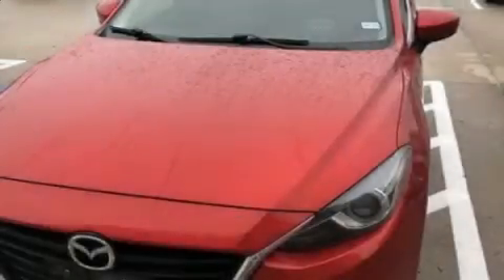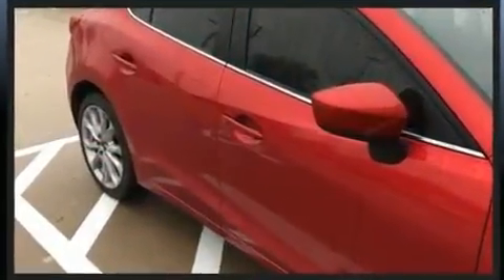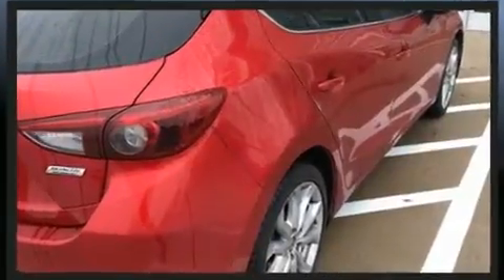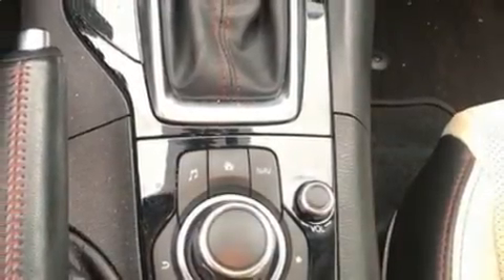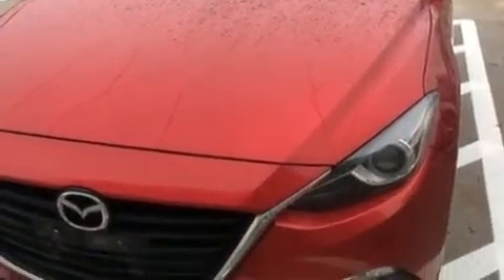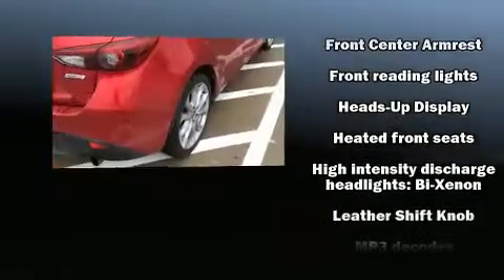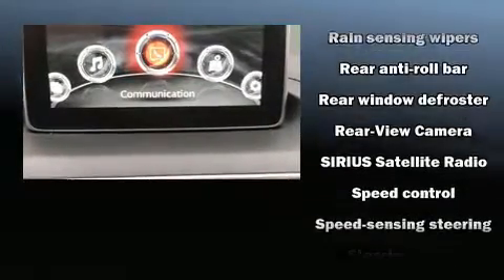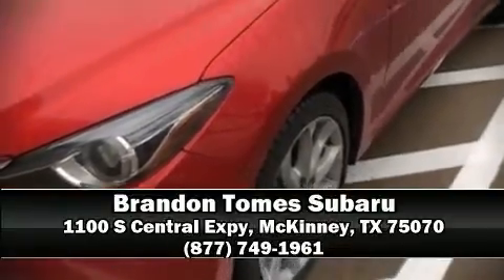2014 Mazda Mazda3 s Grand Touring in McKinney, TX 75070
You can expect a lot from the 2014 Mazda Mazda3. This 4 door, 5 passenger hatchback still has less than 90,000 miles! It features an automatic transmission, front-wheel drive, and a 2.5 liter 4 cylinder engine. Top features include rain sensing wipers, 1-touch window functionality, heated seats, high intensity discharge headlights, power moon roof, cruise control, an overhead console, and power windows. Features such as automatic climate control and leather upholstery prove that economical transportation does not need to be sparsely equipped. Storage solutions are integrated throughout the interior, demonstrating thoughtful attention to detail. The unique heads-up display projects vehicle information onto the windshield, including speed, gear selection and engine speed. Drivers benefit by not having to take their eyes off the road. Mazda ensures the safety and security of its passengers with equipment such as: dual front impact airbags, front side impact airbags, traction control, brake assist, anti-whiplash front head restraints, a panic alarm, and 4 wheel disc brakes with ABS. With electronic stability control supplementing mechanical systems, you'll maintain precise command of the roadway. It also arrives with a Carfax history report, indicating just one previous owner. Our knowledgeable sales staff is available to answer any questions that you might have. They'll work with you to find the right vehicle at a price you can afford. We are here to help you.